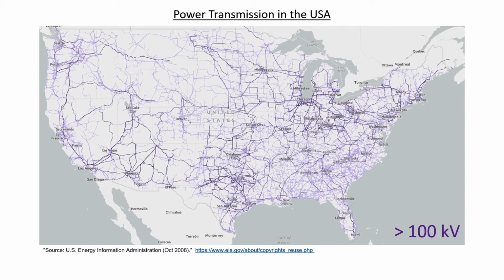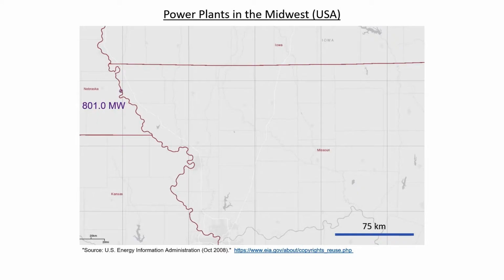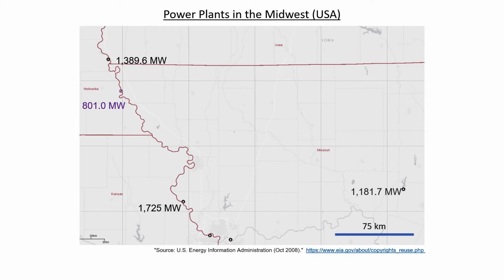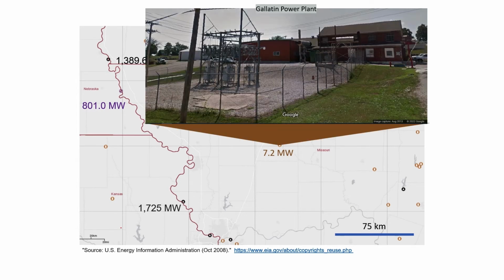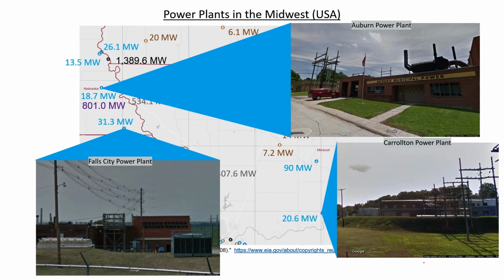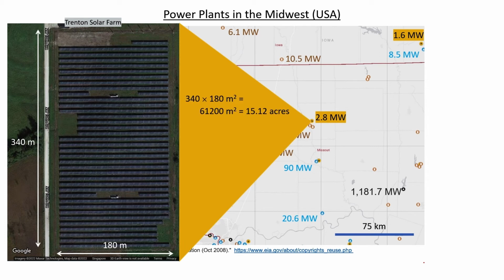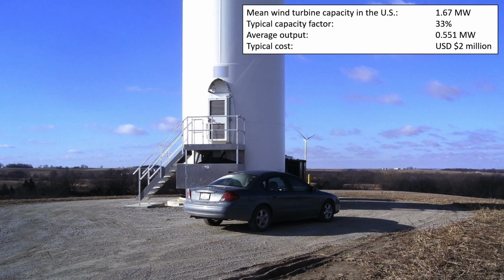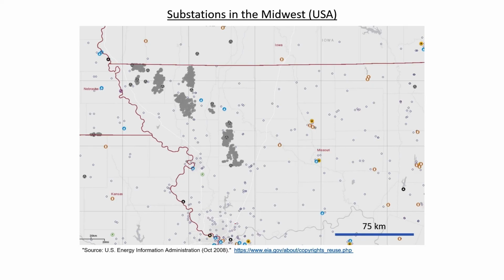How to tell power plants apart at a glance (31 - Electricity Distribution)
Identify coal plants, nuclear plants, natural gas, oil, biofuel, solar, wind, when you drive past them on the road.  How much power can you get from each type of power plant?  Let's take a look at power plants in the midwest U.S. and see where they are located, what they look like, how much power they give, and how they are connected to the grid.